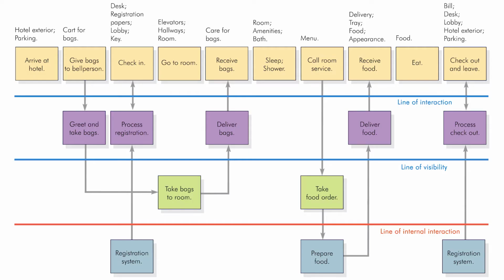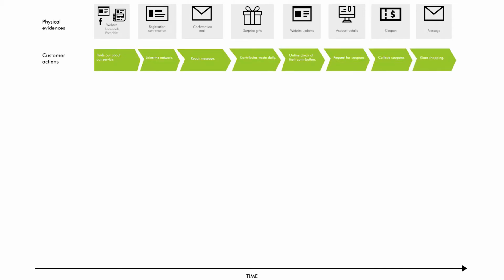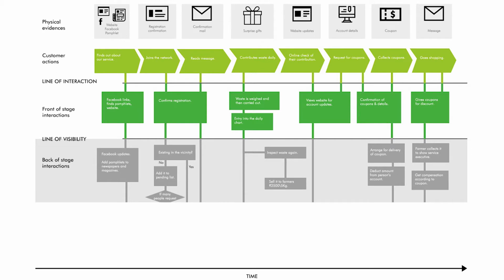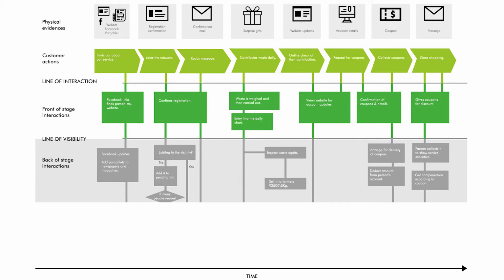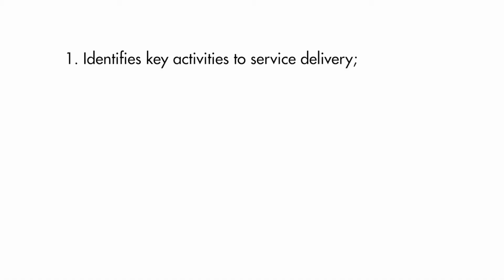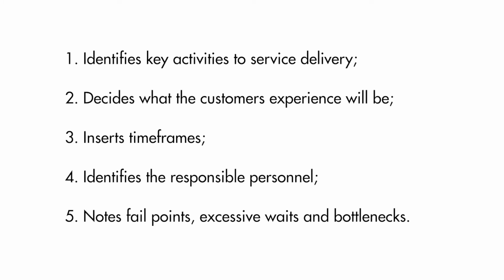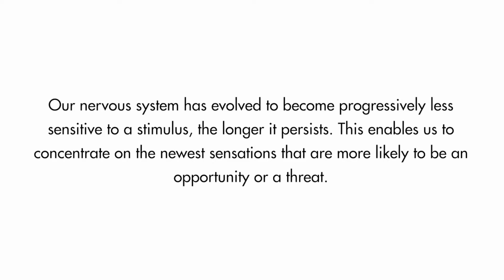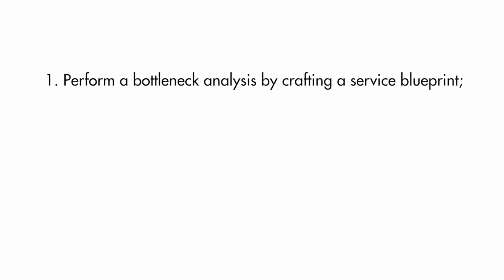Service blueprint: how to improve business operational efficiency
How can you design the perfect workflow for your company? How can you identify fail points and bottlenecks? In this video, you will learn how to craft a service blueprint to audit your business’s processes and implement the right strategies to improve operational efficiency.

I will show you what a service blueprint (or marketing blueprint) is with practical examples. You’ll also discover its dimensions and scope.

I also will guide you through the steps needed to develop your business flow chart, suggest digital tools and commonly used symbols to actually get to work right away.

You will understand its benefits and the methods to identify and fix bottlenecks.

Finally, you’ll get intel on how to improve business operational efficiency by inferring actionable strategies from a marketing blueprint.

Table of contents:

1:51 - Defining a service blueprint;
3:38 - How to craft a service blueprint;
8:56 - Digital tools to design business processes;
10:45 - Benefits in making a service blueprint;
12:38 - How to identify and fix bottlenecks;
17:28 - Strategies to improve business operational efficiency.

I'm Alberto Carniel, an international e-commerce and digital marketing consultant. I have worked with over 40 private and public organizations worldwide, and have collaborated with many important brands like Unilever, Retro Fitness, McFIT Group, HubSpot and Esercito Italiano.